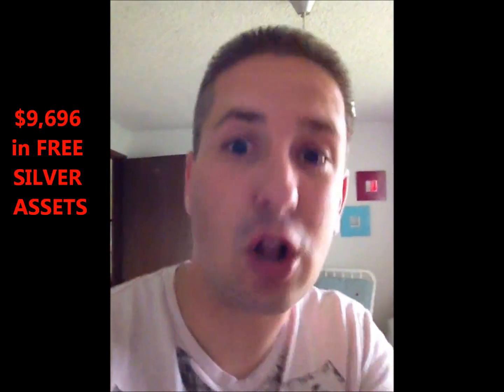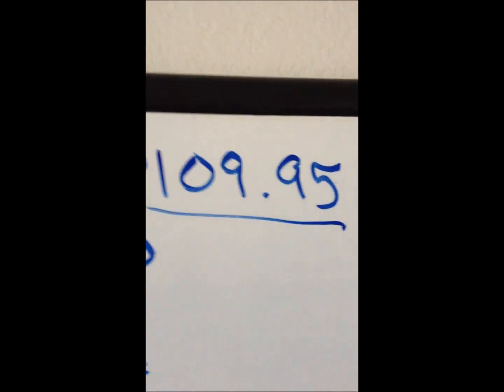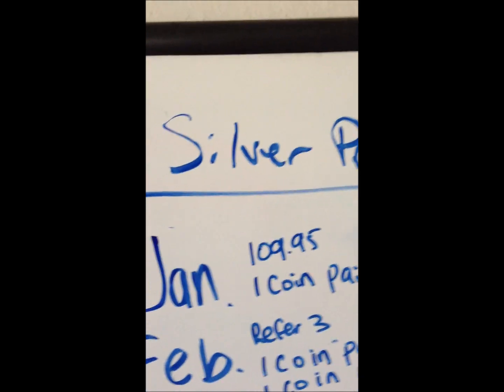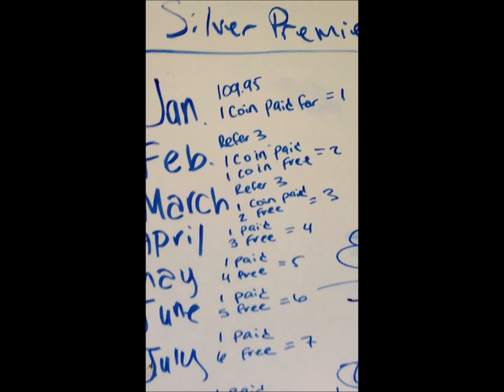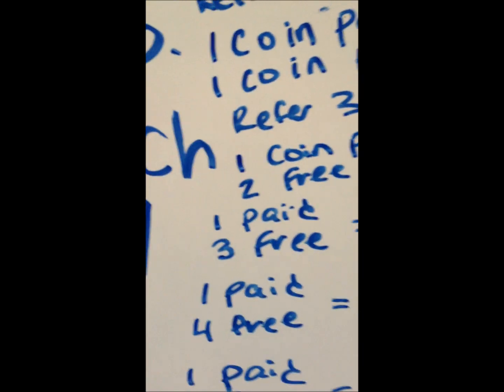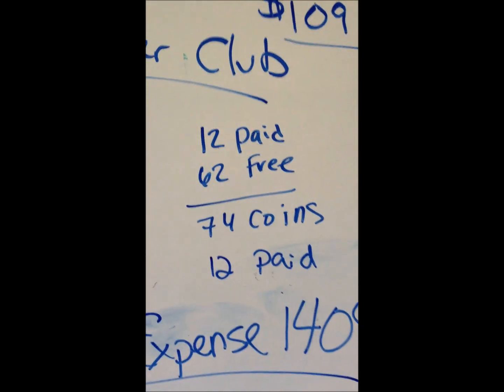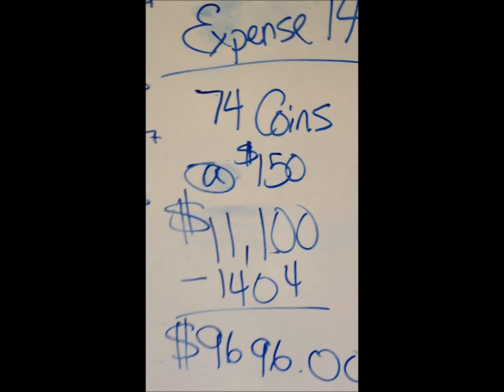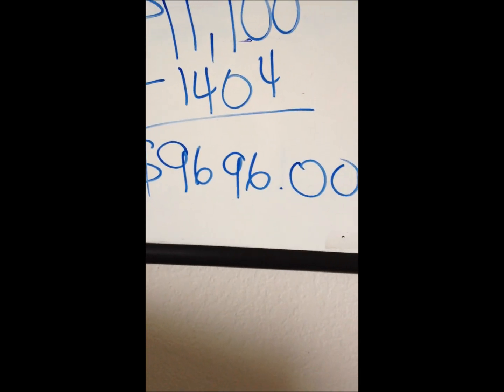Silver Premier Club $9,000 FREE CERTIFIED SILVER ASSETS!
The Silver Premier Club can give you $9,000 dollars in FREE CERTIFIED SILVER assets in one year!

Eryn Hubbard
aka
BowTieGuy